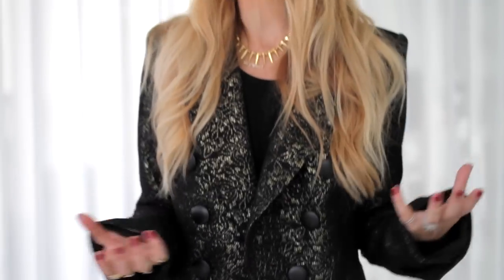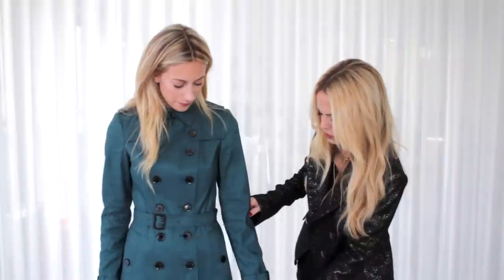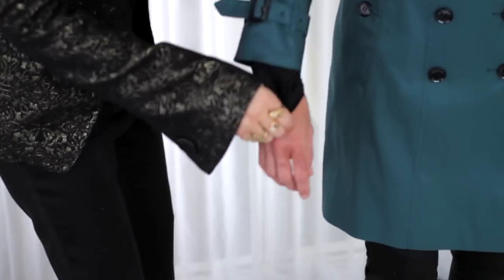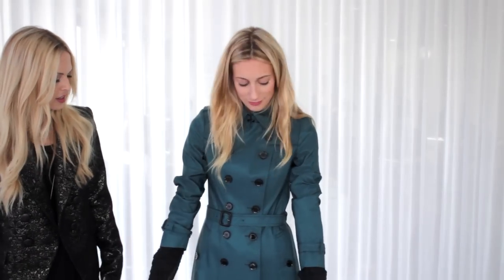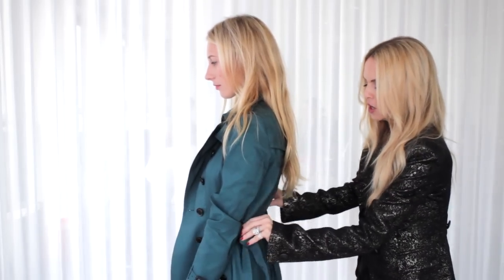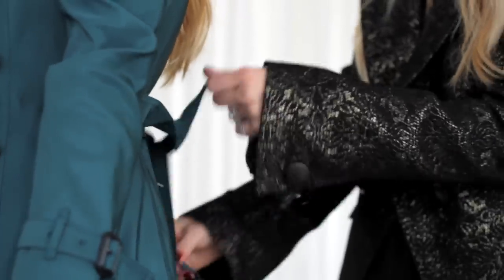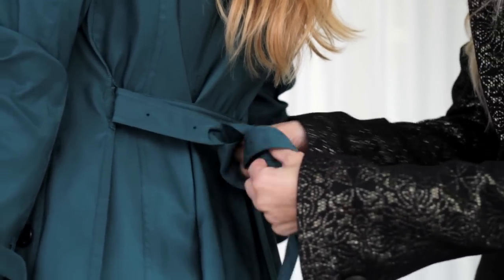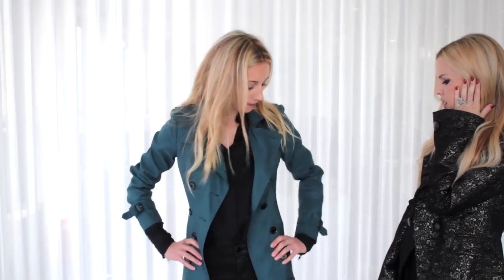The Extra 5 With Rachel Zoe | How to Style a Trench Coat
Need to get ready for work or a party and have zero time to think about what to wear? Here, Rachel Zoe shows you three perfect ways to rock a timeless trench.

Need to get ready for work or a party and have zero time to think about what to wear? Enter: the classic trench coat. Here, Rachel Zoe shows you three pitch-perfect ways to rock the staple. Follow her advice and start with a good base—skinny black jeans, a flouncy silk shirt, and a pair of sick heels—and you’ll be ready for anything.

It’s incredibly chic, especially when the weather isn’t great, to button the trench coat up all the way and make it look like a dress. With a pair of thigh high boots, a trench coat can be a chic outfit in and of itself. If you’re wearing long sleeves, push your trench coat’s sleeves up to show the shirt cuffs coming out. This will add something special to your outfit. Another great idea is to loosely tie the belt of the trench on the back. This opens the front of your coat a little bit to show your outfit, and it cinches your waist a little bit as well. There are many more ways to style a classic trench, but we hope trying these adds a little more glam to your look!

For the latest fashion trends, beauty tips, and styling tricks,

About The Zoe Report
Welcome to the official YouTube channel of acclaimed Designer, Stylist, Fashion Icon and Beauty Guru Rachel Zoe! The Zoe Report is an extension of Rachel’s highly followed daily fashion, beauty, and lifestyle blog. Team Zoe’s stylists and editors are dishing out the latest in makeup how-tos, beauty tutorials, lifestyle DIYs, fashion trends, and styling tips for clothing, shoes, and accessories. Team Zoe will show you how to get perfect eyebrows, how to make lipstick last all day, 8 ways to tie a scarf, how to master boho hair and more. Let The Zoe Report inspire you to incorporate modern glamour into your everyday life.

About Rachel Zoe
Rachel Zoe is a fixture of the fashion industry as a distinguished stylist, fashion designer, and editor known for her effortless take on style and glamour. After establishing herself as a styling powerhouse in both Los Angeles and New York City, she is determined to make her style accessible to all. She became a household name with the release of her book, “Style A to Zoe,” and the launch of her Bravo reality show “The Rachel Zoe Project” in 2008. In 2011, her eponymous line of apparel and accessories, Rachel Zoe Collection was released around the country to rave reviews, embodying the bohemian spirit of the '60s and '70s. In 2014, Rachel released her second book "Living In Style: Inspiration and Advice for Everyday Glamour" and it instantly became a New York Times bestseller, encouraging readers to feel more glamorous and confident in every aspect of their lives. With accolades to her name, such as, “Stylist of The Year,” and, “Most Influential Stylist,” Rachel Zoe is an unparalleled figure in the fashion world.

Want a season of style delivered to your doorstep? Sign up for Rachel Zoe and The Zoe Report's quarterly subscription service, Box of Style